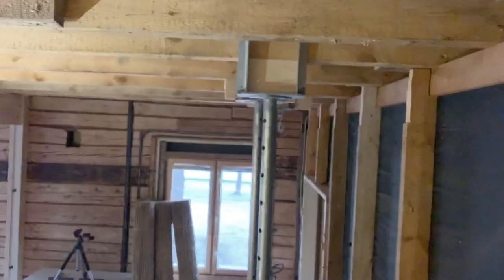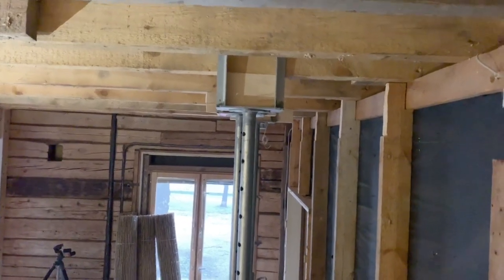Renovation: Acrow Props!!!!!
Notching done. Acrow Props! Learnt something new today. It’s a good day.